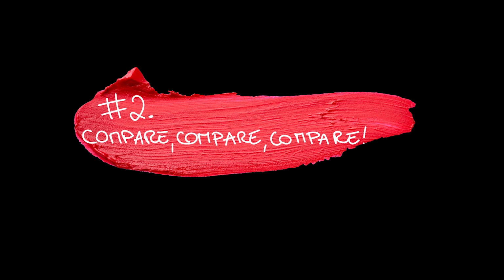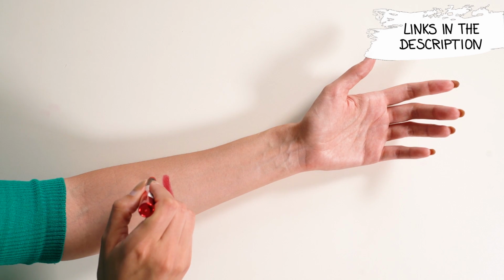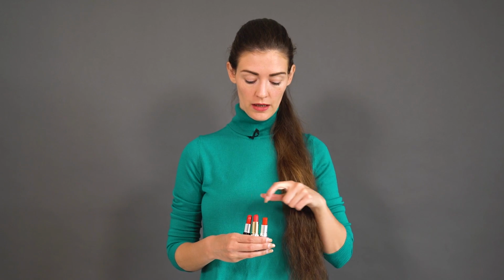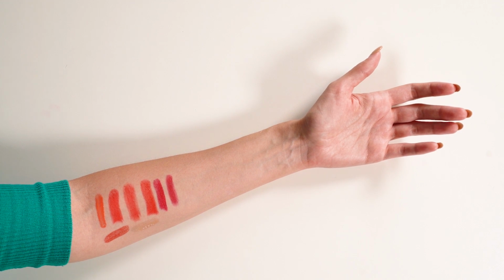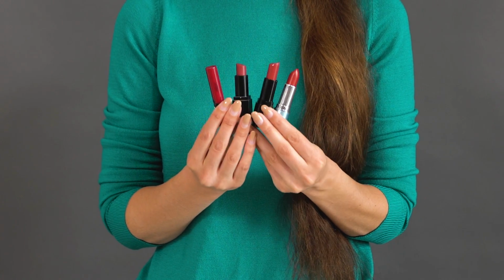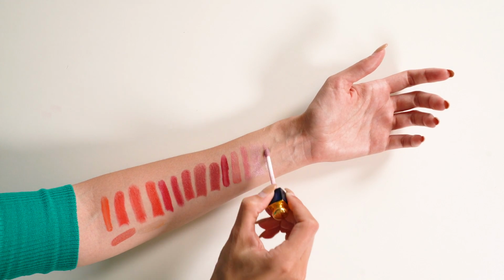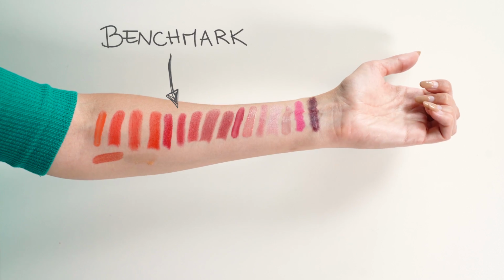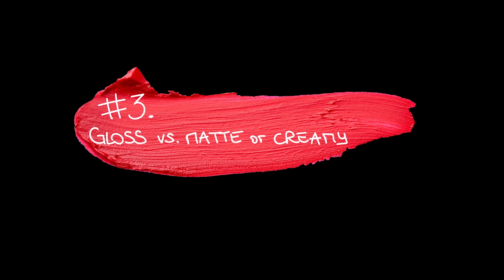How to find the perfect lipstick shade for you ǀ Justine Leconte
Let's talk about lipsticks! How to find the perfect lipstick shade for your skin tone? In this video, I try on 18 different lipstick colors, from gold to red, from brown to pink and purple, from matte to glossy textures. It is easier to find the right lipstick for you by comparison, instead of looking at one color alone.

Take care!
Justine

LINKS & THINGS MENTIONED

Lipsticks shown (with timestamp):
- 1'34: P2 020 "Forever Cayenne" (my benchmark)
- 1'54: P2 Super Slim Lip Stylo 040 "Explosive red"
- 1'58: sale sample, not for sale
- 2'04: L'Oréal Color Riche 344 "Retro red"
- 2'07: MAC Matte A02 "So chaud"
- 2'30: NYX Butter Gloss BLG10 "Cherry Cheese Cake"*
- 2'33: Biotherm Gloss Shine 038
- 2'42: NIVEA Extreme Resis Coral (very old, not for sale anymore)
- 3'00: Alterra 08 "Classic red"
- 3'04_ LOV 540 "Isabelle's plum"
- 3'08: Givenchy 215 "Afternoon ruby"
- 3'11: Manhattan Lip 2 Last Gloss 48L
- 3'33: Mary Kay Nourishine Lip Gloss "Possibilities"
- 3'38: NYX Chunky Dunk CDHL01 "Watermelon cooler"*
- 3'51: Dior Addict Ultra-Gloss 383
- 3'59: NYX Matte Lipstick MLS02 "Shocking pink"
- 4'04: Revlon 663 "Va Va Violet"*

Note: some of these lipsticks are very old. I keep them for color reference and to paint, but I wouldn't use them on my lips anymore.

I AM WEARING:

- Lips: Revlon "Wine with everything"*

Thanks a lot to everyone who helps translating my videos!

SOCIAL

MY EQUIPMENT

Big camera*
24-70mm objective*
50mm objective*
Gun microphone*
Lavalier microphone for smartphones*
+ adapter to plug the lav directly into the big camera*
Small camera*
Front ring light (similar)*